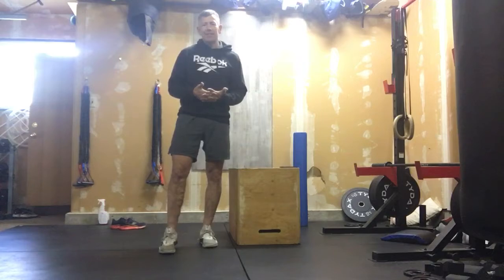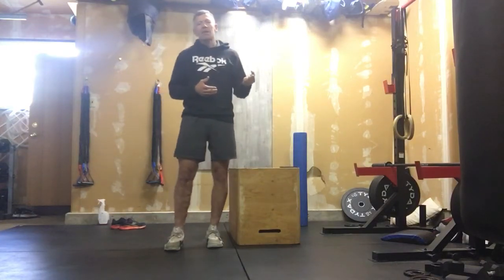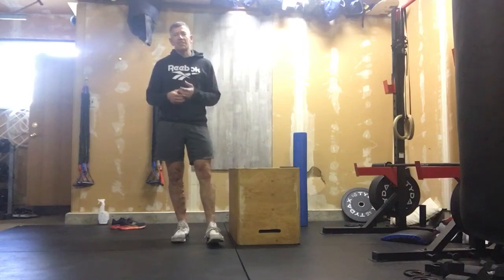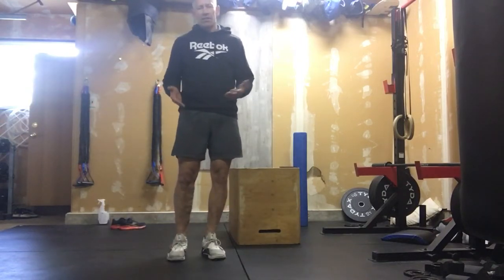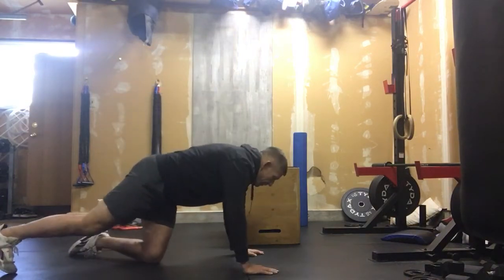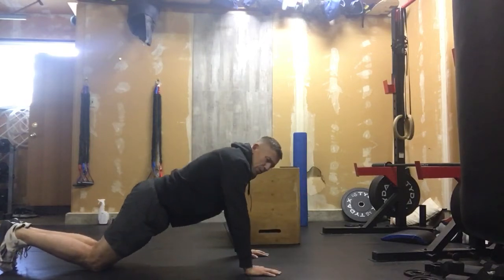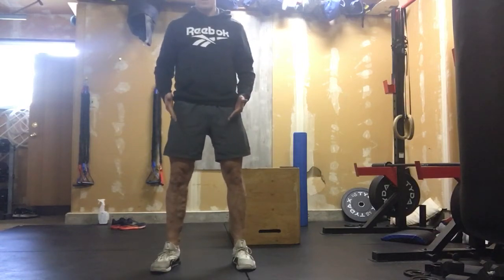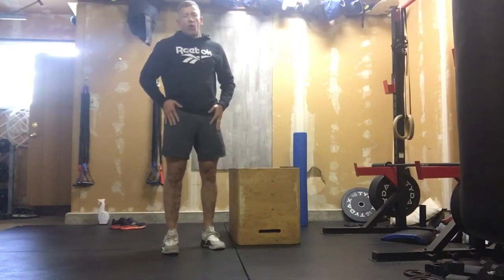October 7, 2021